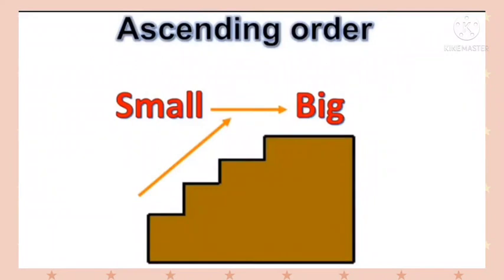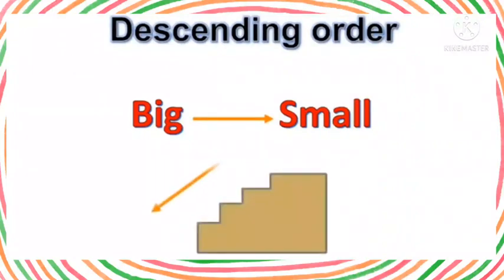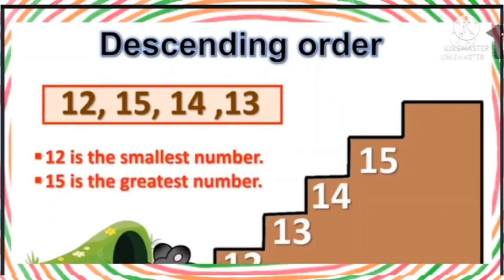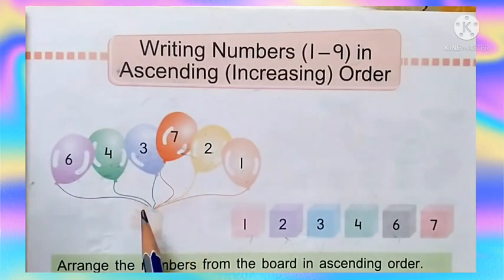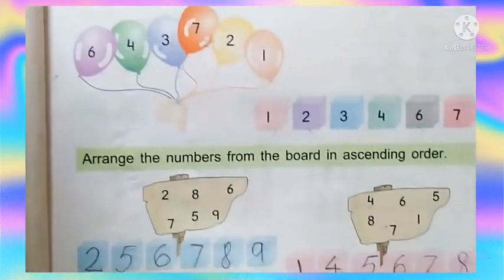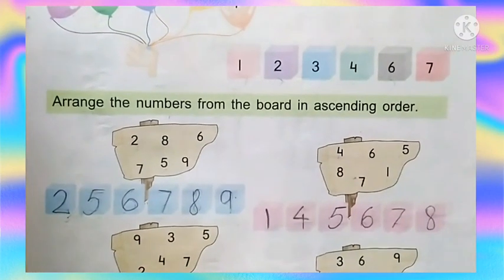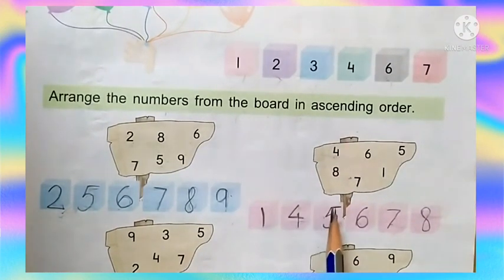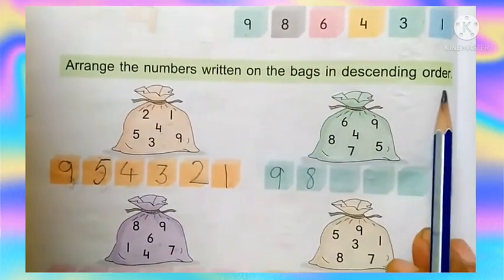CLASS 1 MATHS Ascending and Descending order page no. 25 &26